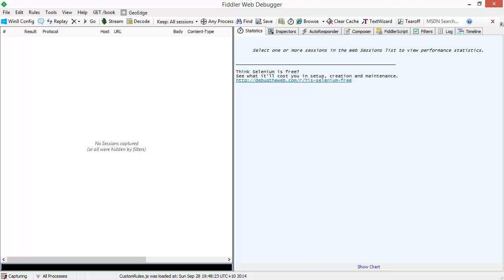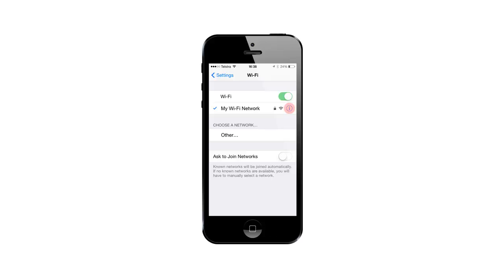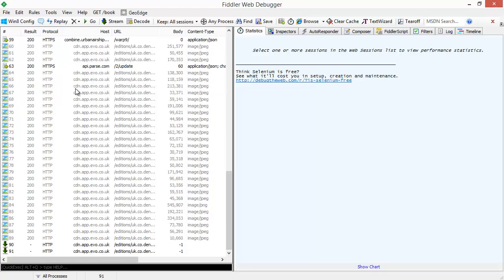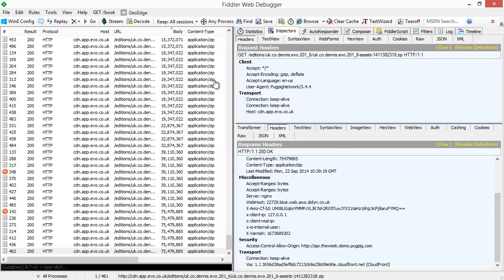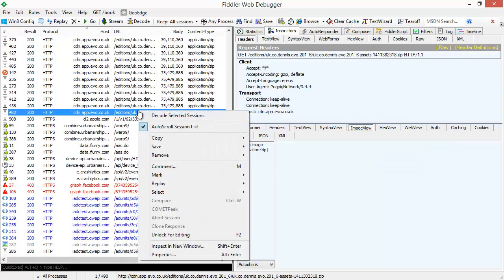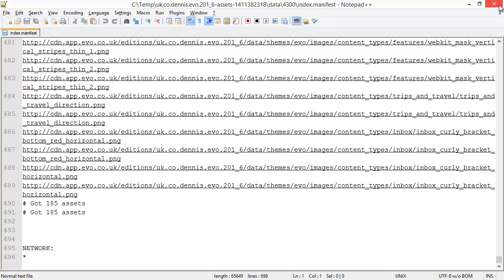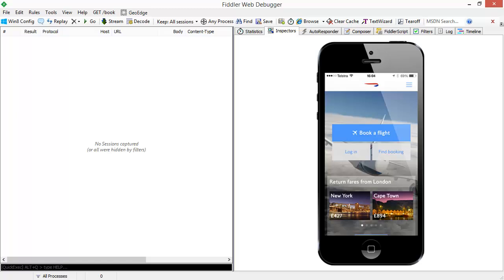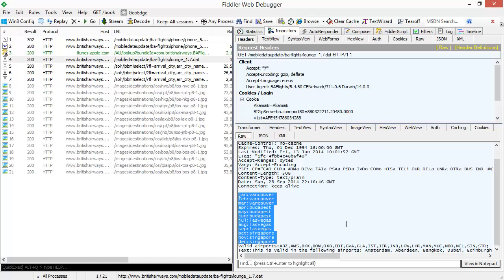Discovering Mobile App Traffic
You know how all those apps on your phone talk to stuff on the web? All of that is easily discovered, intercepted and manipulated. How's a walkthrough of how to get started and the sort of stuff you can find just by looking at how your apps are talking to the web.

This is part of a blog post that you can find